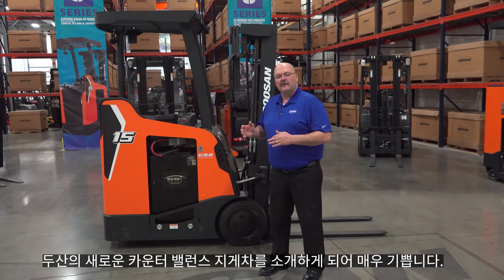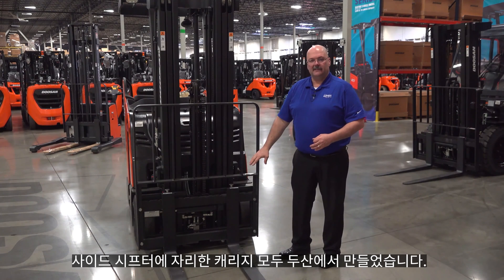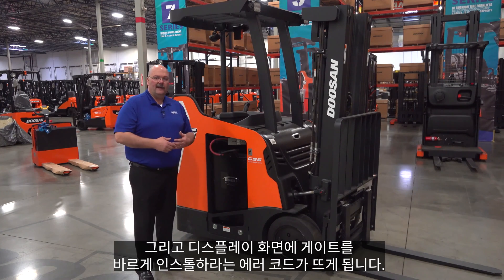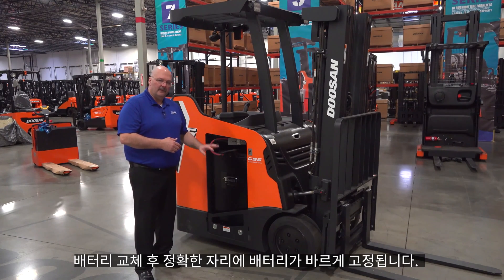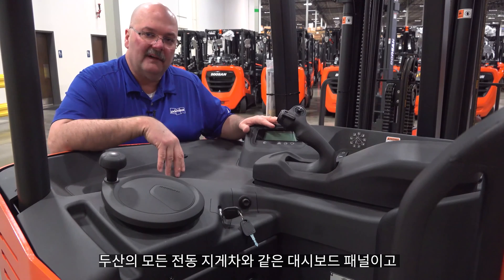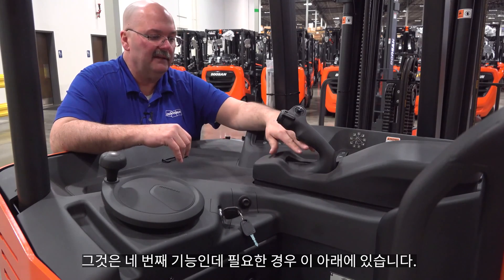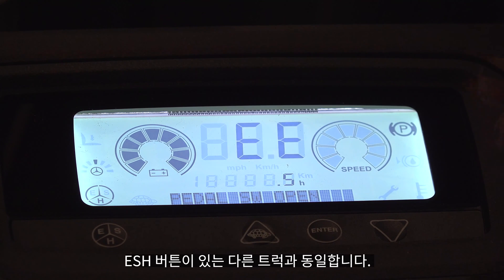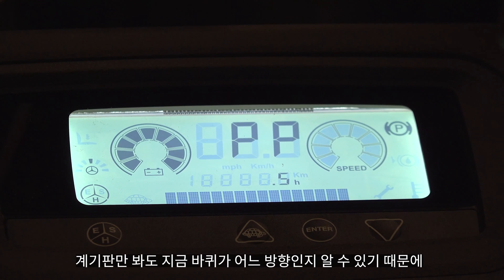B18SU-9, Stand Up Rider 두산 스탠드업 라이더 완전정복#StandUpRider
리치트럭, 전동 카운터발란스 지게차의 장점만을 가진 스탠드업라이더, B18SU. 바로 지금 그 특장점을 살펴보시죠.
- 설명해 주시는 분은, 산업차량 미국법인 세일즈 매니저인 Jim Schaub 입니다.
The speaker is Jim Schaub who is sales manager of DIVAC, Doosan Industrial Vehicle America Corporation.